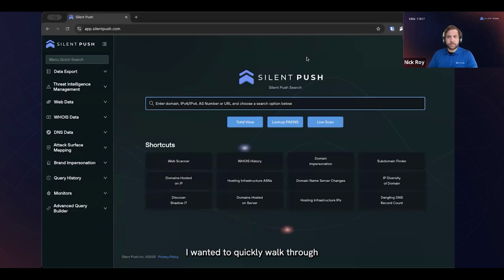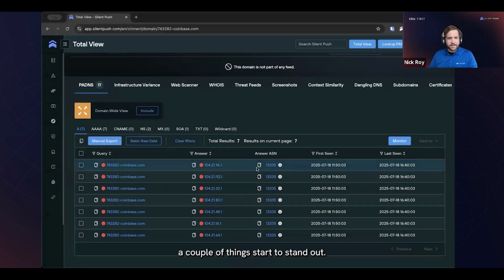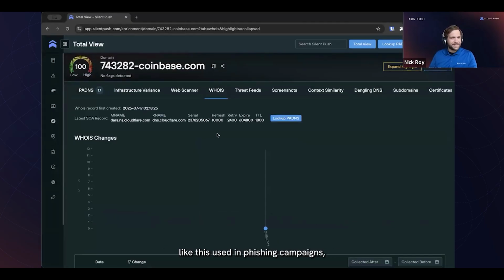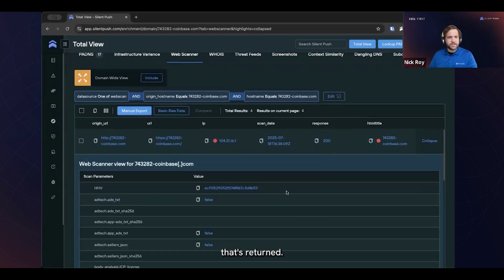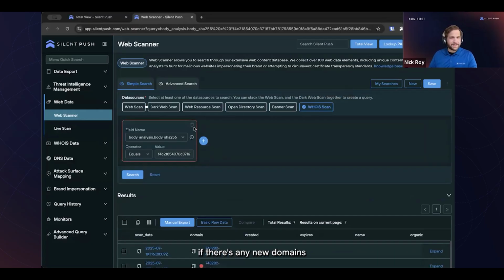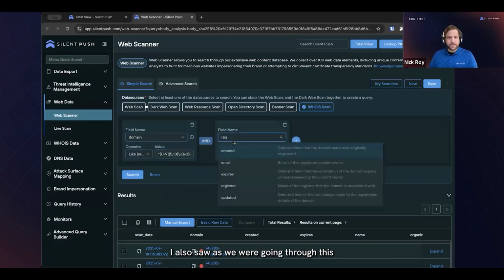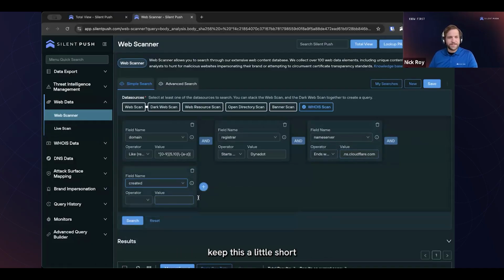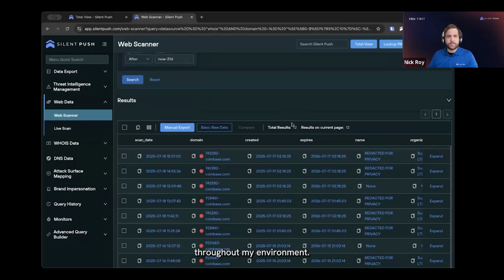Investigating a Phishing Campaign: How to Uncover Malicious Domains with Silent Push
In this video, we walk through a real-world phishing investigation using Silent Push. Starting with a suspicious domain, he demonstrates how to:

— Analyze domain metadata and screenshots
— Identify patterns in malicious domain registration
— Pivot across DNS, WHOIS, and web content data
— Use regex and Silent Push tools to uncover related domains
— Build proactive alerts to track future phishing infrastructure

Whether you're a threat hunter, SOC analyst, incident responser or just curious about how phishing campaigns are unraveled, this hands-on walkthrough offers practical insight into modern, preemptive threat detection.